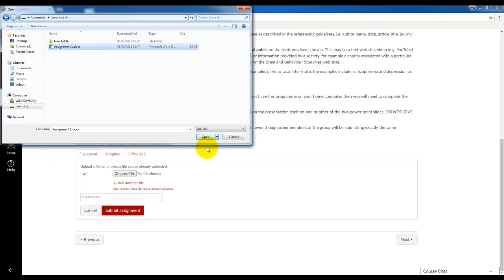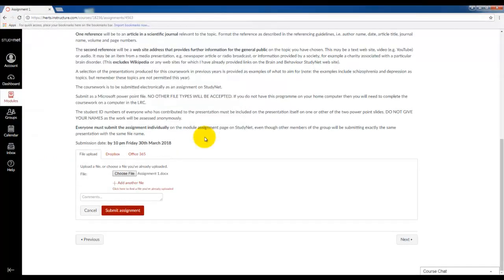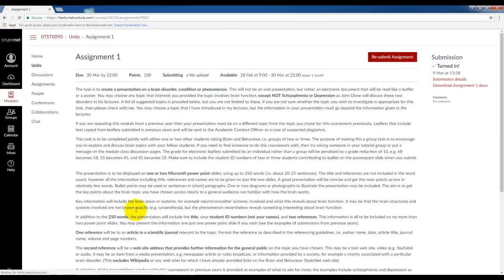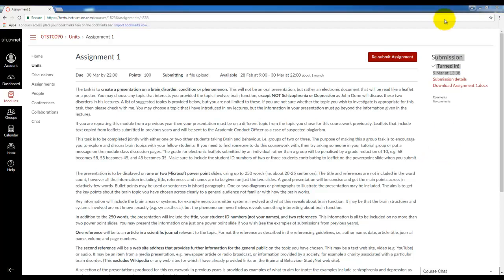How to Submit an Assignment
How to Submit an Assignment on Studynet